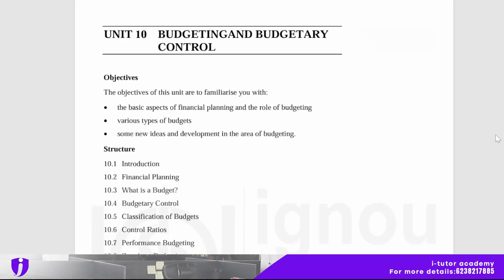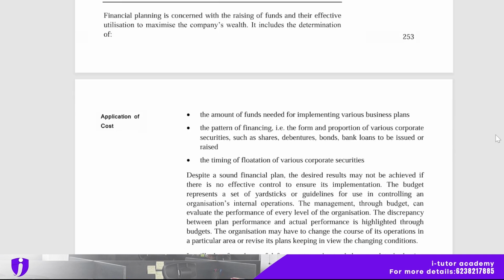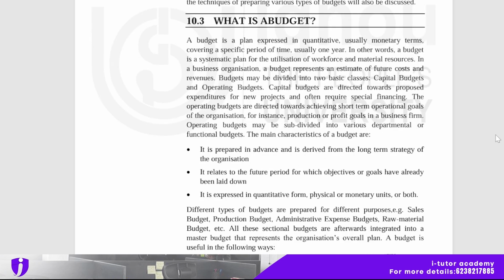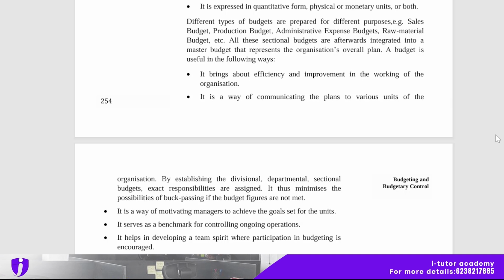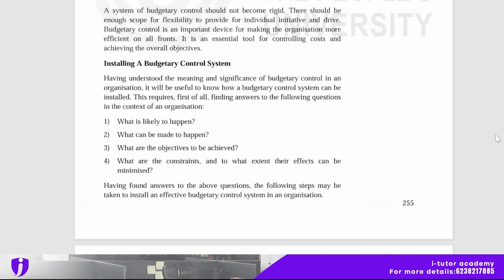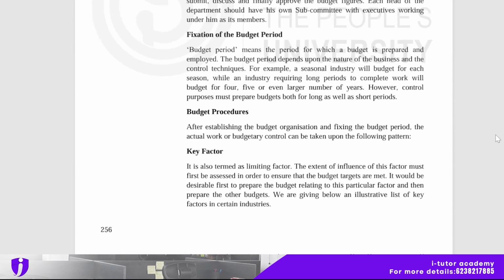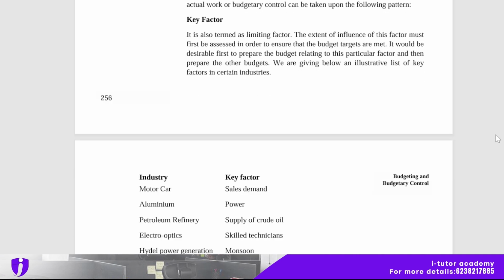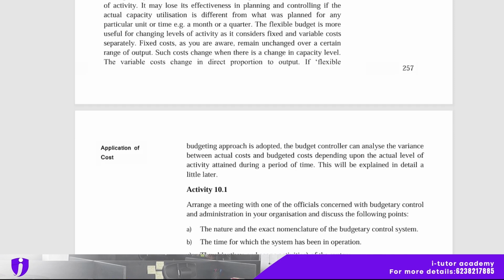IGNOU MBA JOURNEY-MMPC:004 : UNIT 10 : BUDGETINGAND BUDGETARY CONTROL PART 21